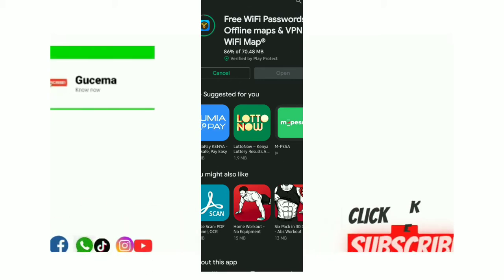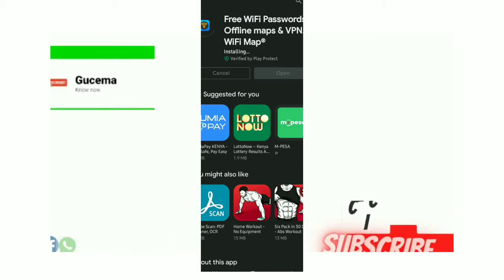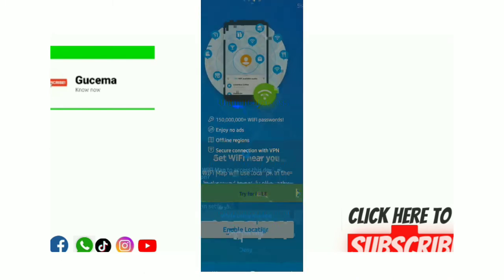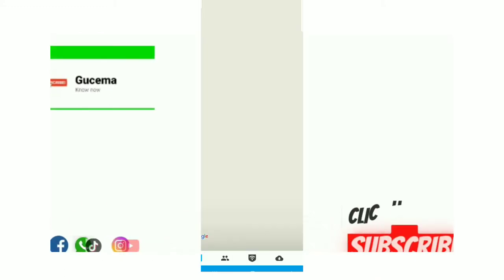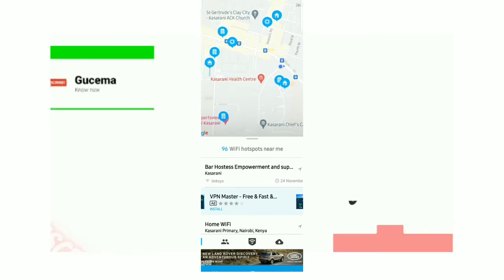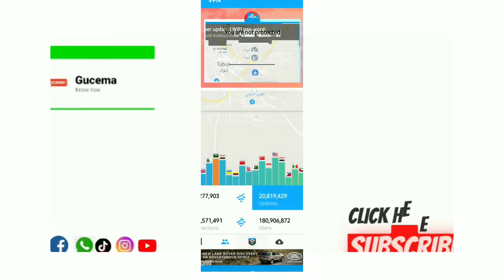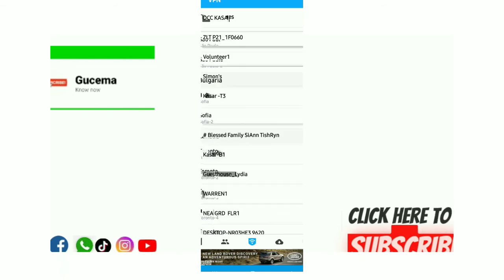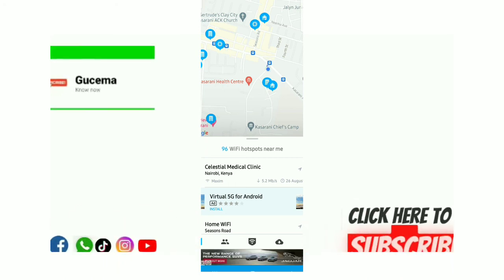Connect free wi-fi anywhere anytime//Free wifi anywhere.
Tutorial video accompanied by audio explanations.Follow this video and know how to connect free wifi anywhere anytime/Free wifi Internet.

(GUCEMA)